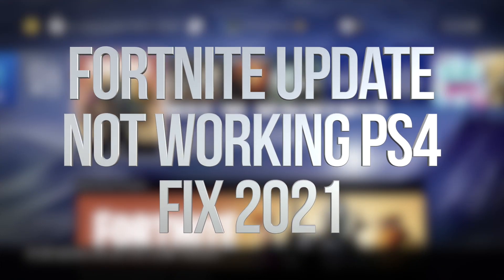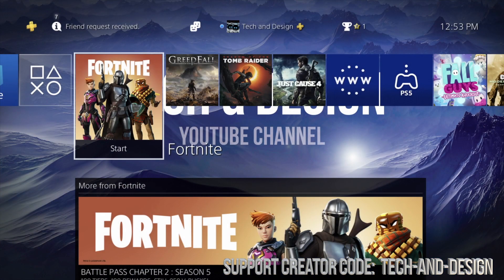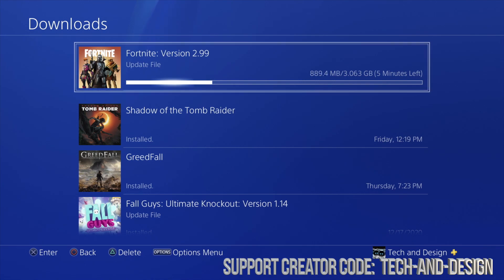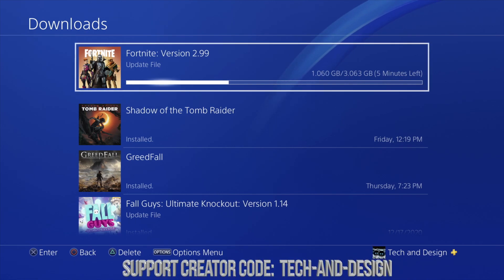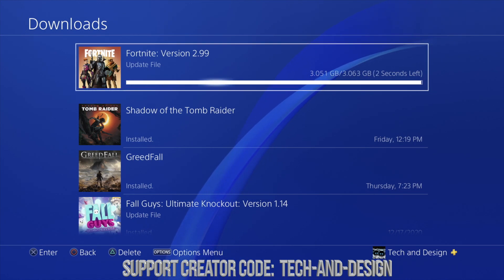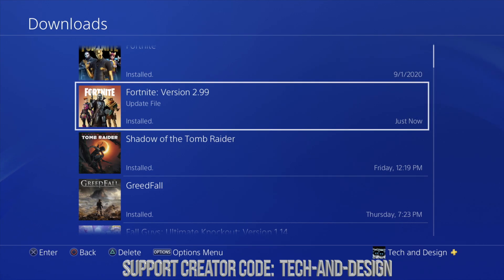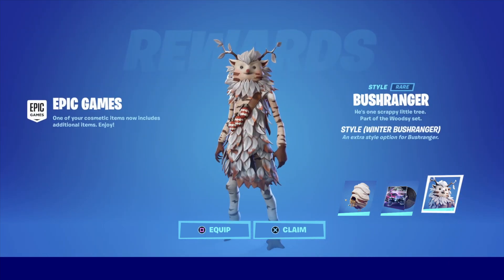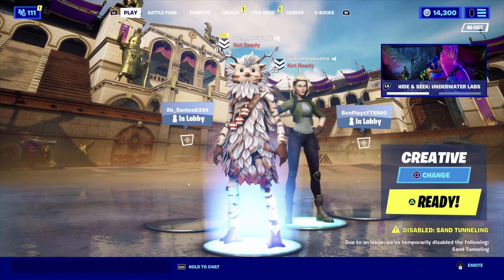Fortnite Update Not Working PS4 Fix 2021 | PlayStation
Fortnite update not working fix